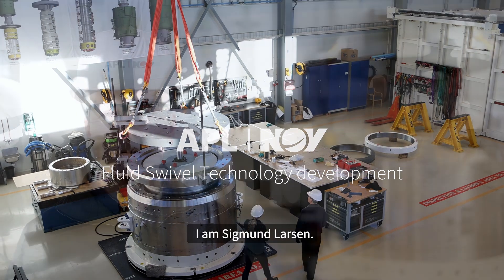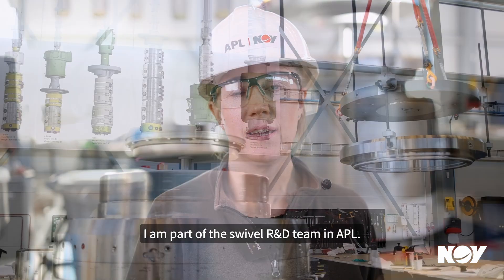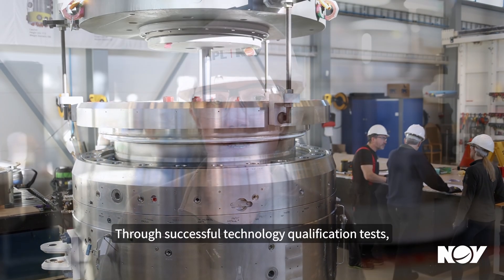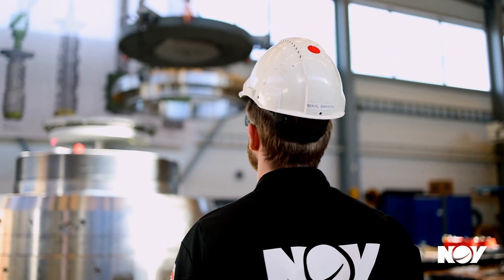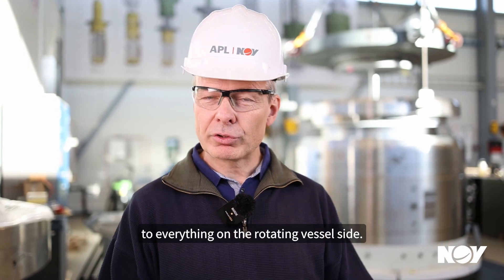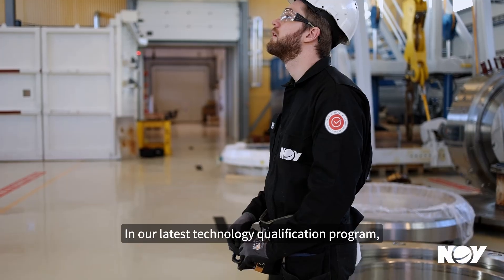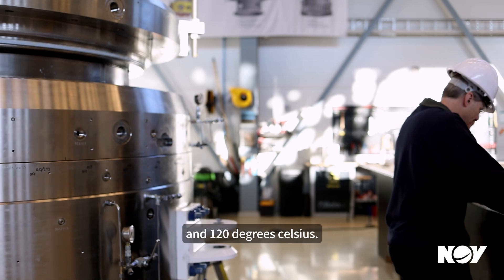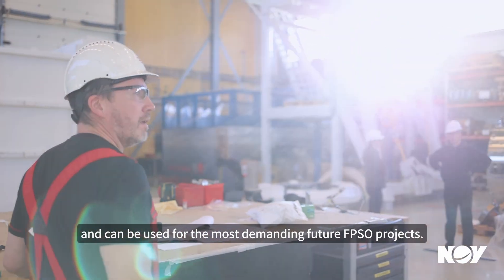Fluid Swivel Technology Development - NOV APL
Our APL group has received technology qualification program (TQP) certification from DNV for its largest swivel. The swivel TQP developed by APL is a game-changer for fluid swivels for oil, gas, e-fuels, and CO2 transfer.
The TQP was developed to meet the increasing demand for larger swivel designs that can withstand higher pressures and temperatures. Large swivel stacks are used for floating production vessels to connect the processing system on the weathervaning vessel with the geostationary subsea installation.